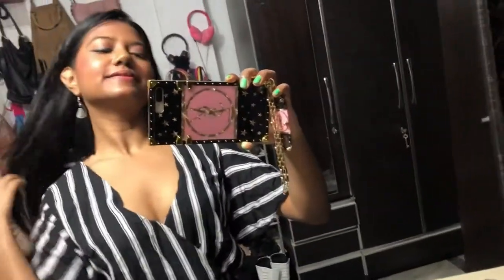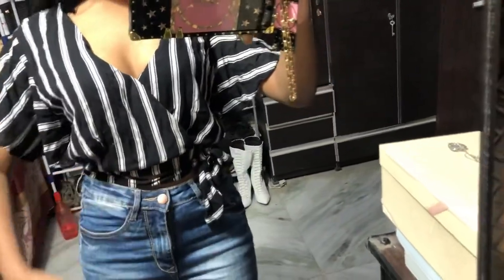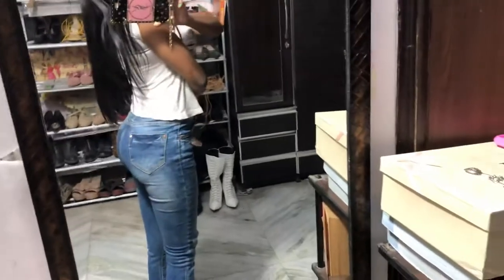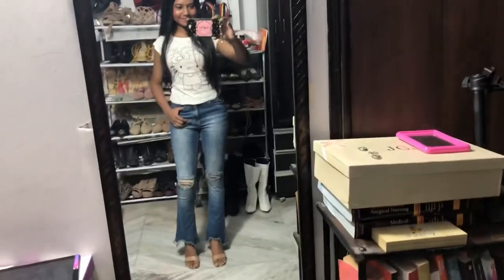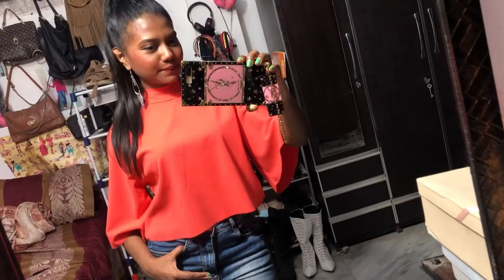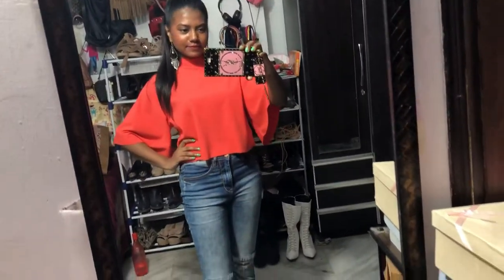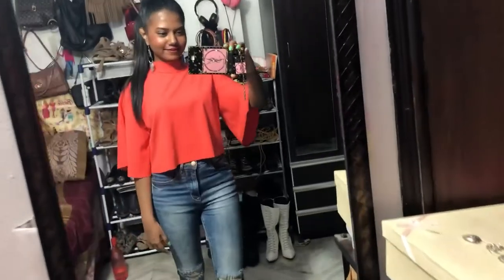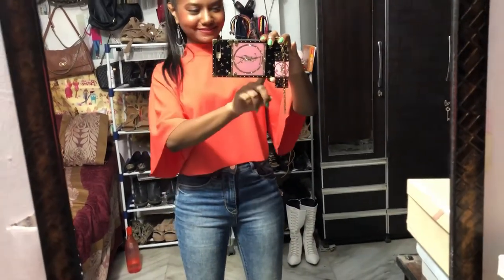How to style Bell Bottom Jeans || Outfits